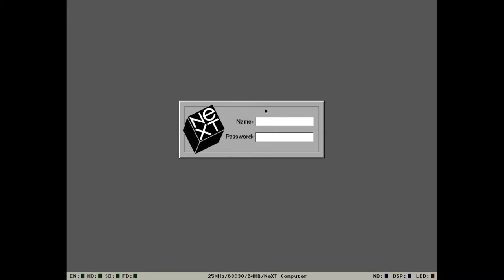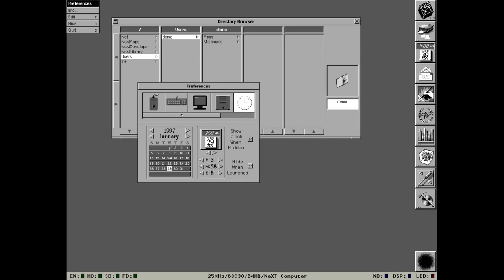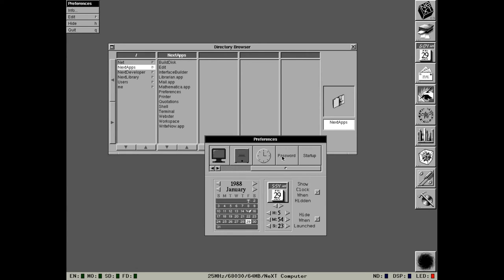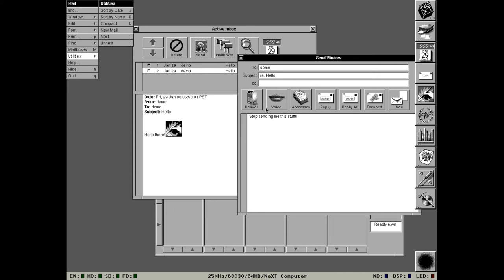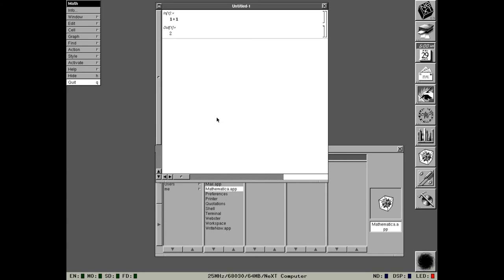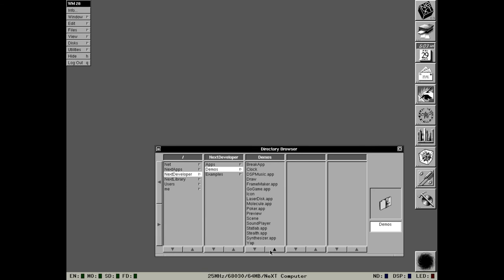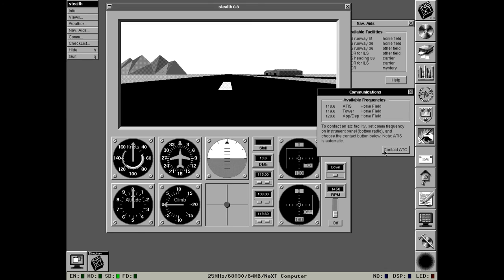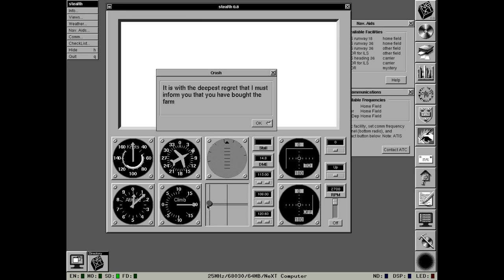GUI History - NeXTstep 0.9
Updated pre-release version of NeXTSTEP.

Emulated platform:  NeXT Computer
Processor:  25MHz Motorola 68030
Memory:  64MiB
Disks:  2GiB SCSI
Graphics:  Grayscale

Music provided courtesy of NeXTstep 0.8's 'Velvet' DSP example, generated by a simulated Motorola 56001 DSP.

All other sounds and effects were created by me.